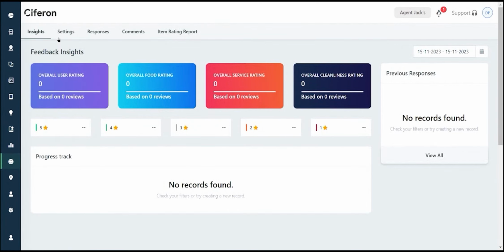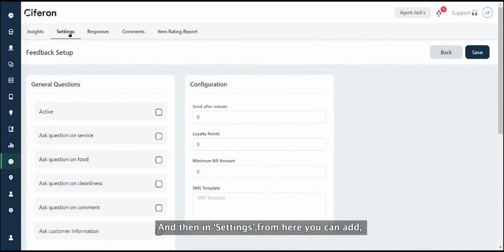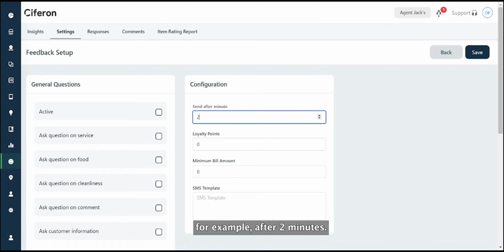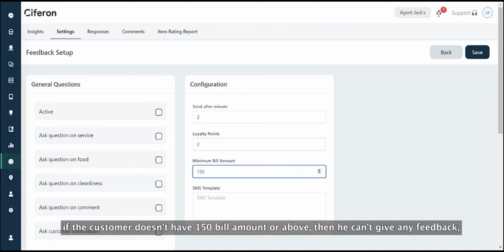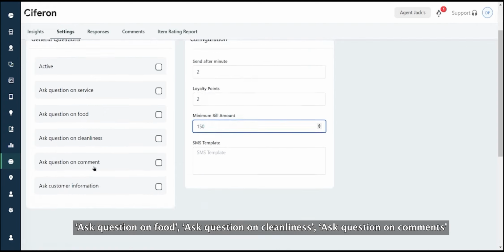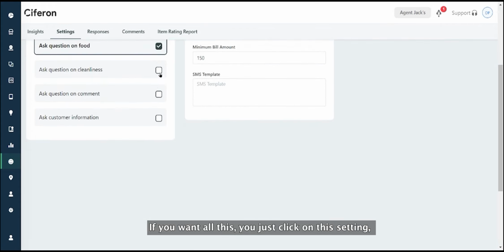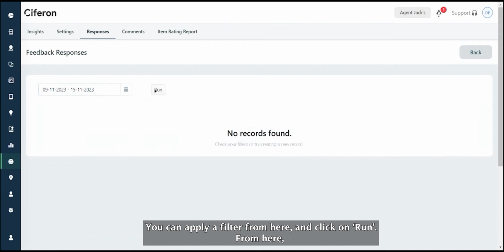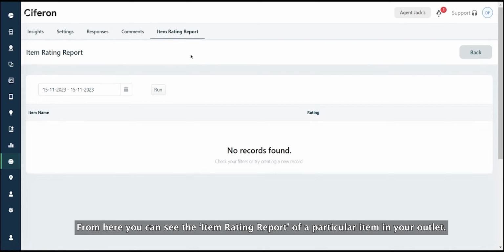How To Use The Feedback Section? | Ciferon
Welcome to the simplified POS software training series.

Learn about using the feedback section effortlessly with this step-by-step guide to fueling up your restaurant business.

Ciferon also presents a range of other valuable features and benefits:

1. Multiple Terminal & KOT management
2. Online orders & Integrations
3. Multiple menu management
4. Recipe, Inventory & Central Kitchen Management
5. Accounting & Expenses
6. QR code & Web-link based ordering with payment gateway integration
7. Reports & Analytics
8. Owners App & Dashboard
9. Unlimited Users, Roles & Rights
10. 10+ Marketplace Services
11. 24x7 Support & much more..

Elevate your restaurant business with Ciferon POS - The best option for simple management, automation, and huge growth!

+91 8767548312